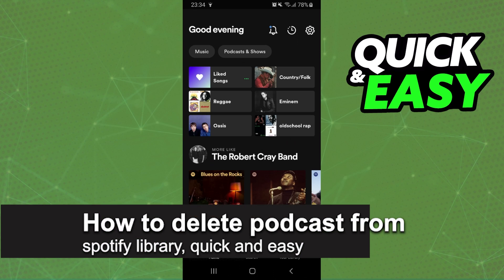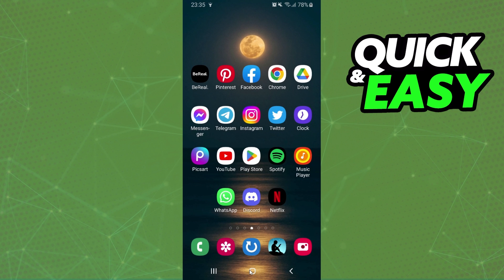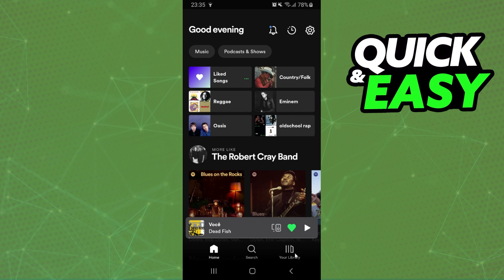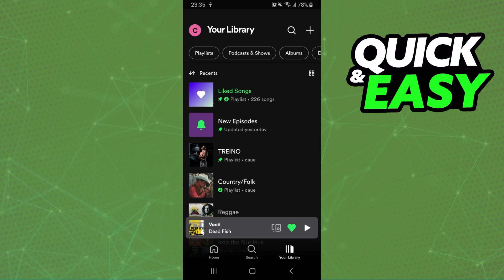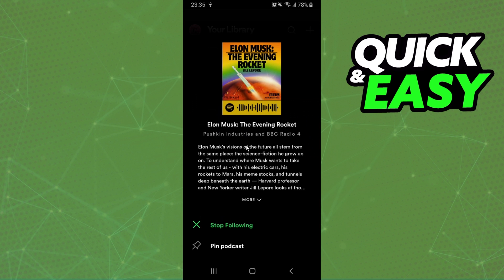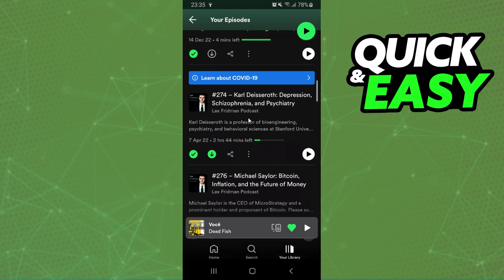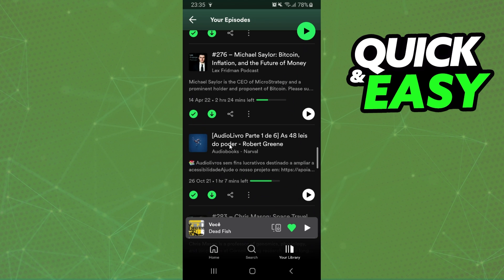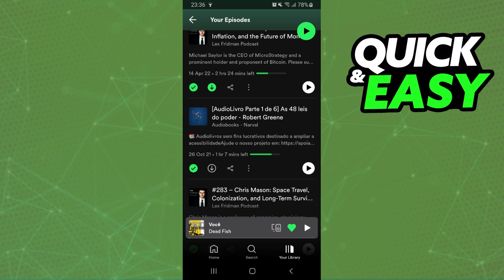How To Delete Podcast from Spotify Library [ONLY Way!]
In this video I will show you how to delete podcast from spotify library.

I hope I have helped you with the video!